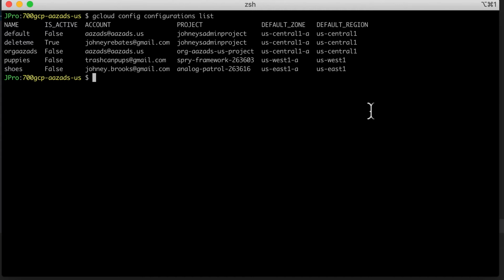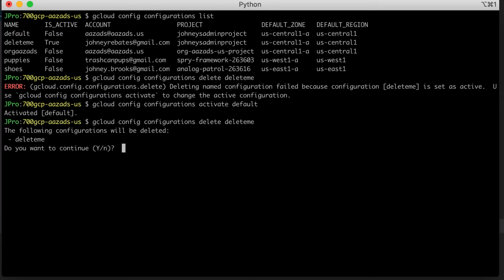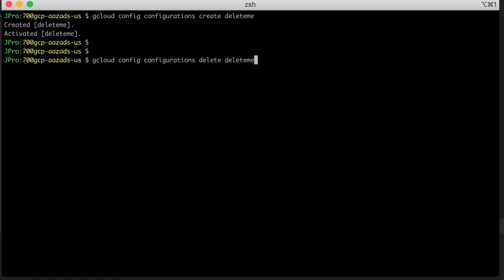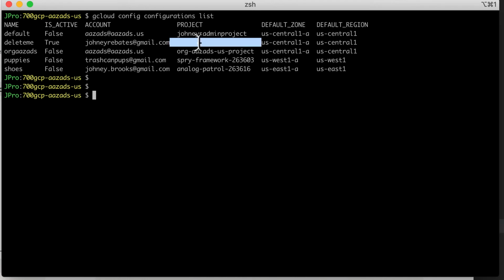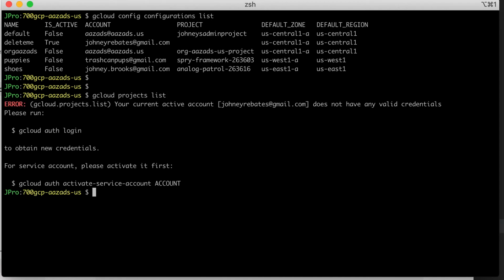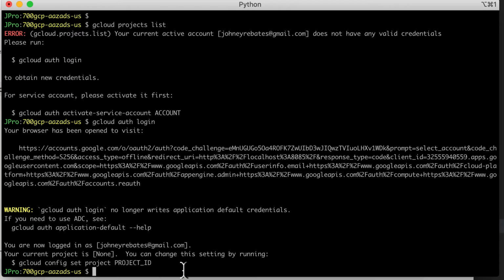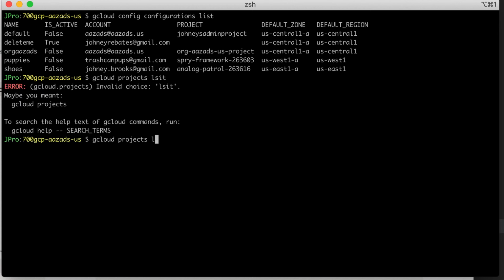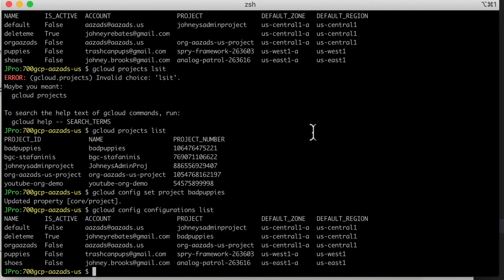GCP Part 15 - SDK6 - creating a configuration Create Command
default message for all videos.

My goal is to put likes of acloud guru, eudreka, udemy and simplylearn out of business by providing quality education for free with the goal of making you succeed in your career and not just get certified.